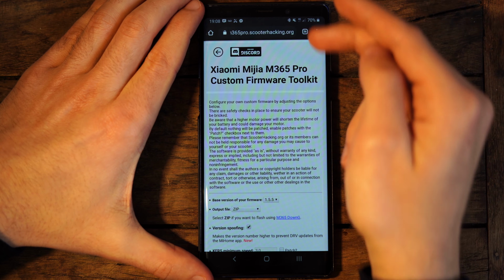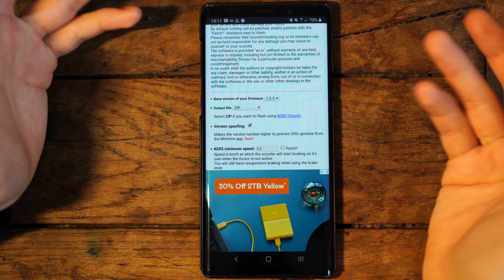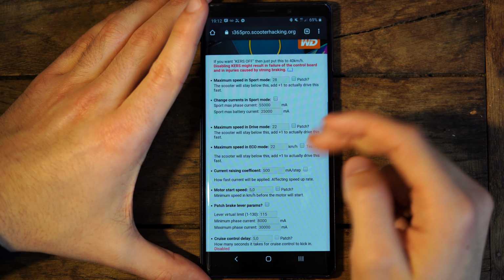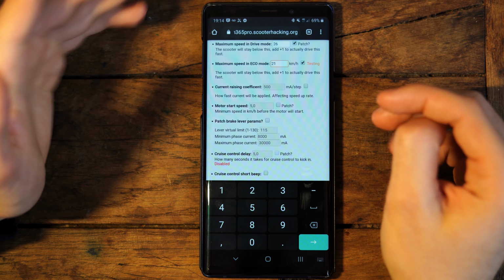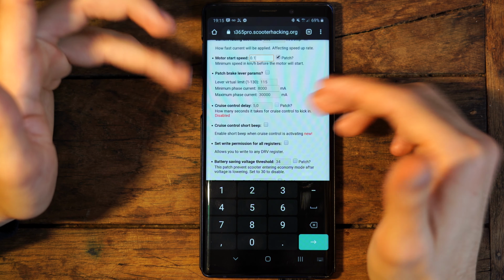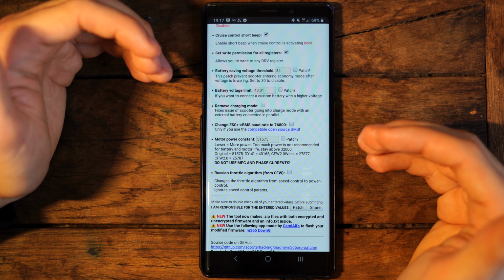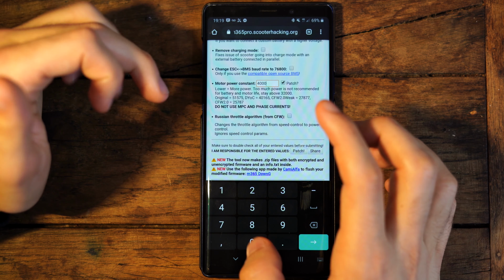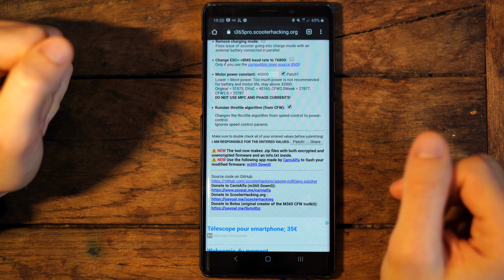(ENG/M365 PRO)Create your OWN Custom Firmware!